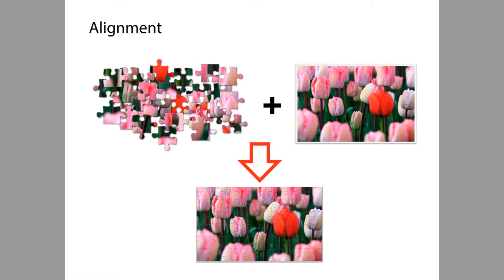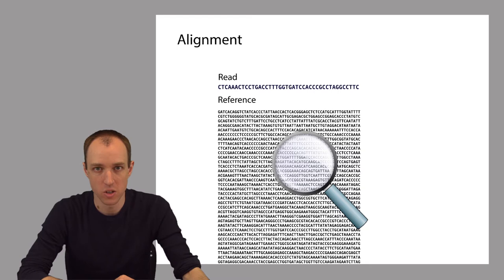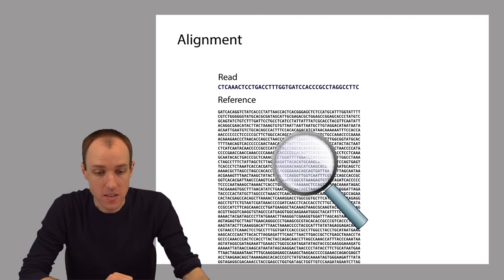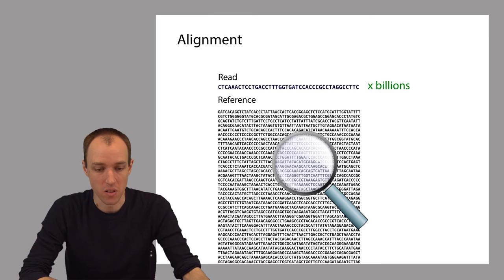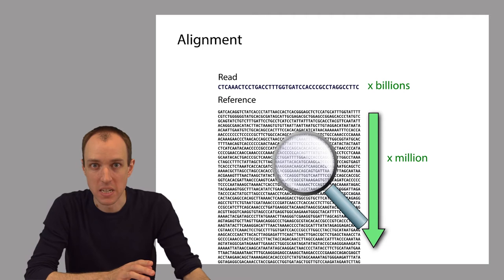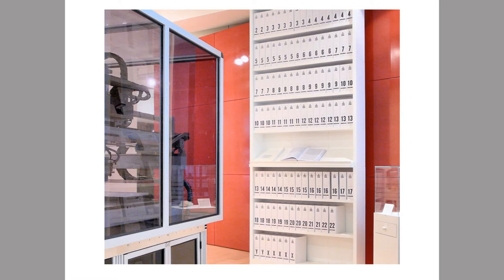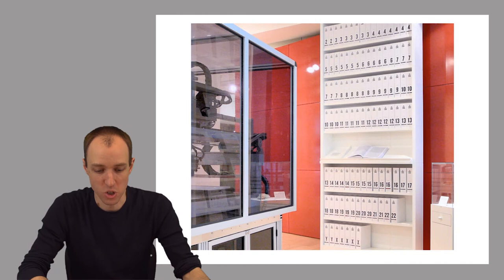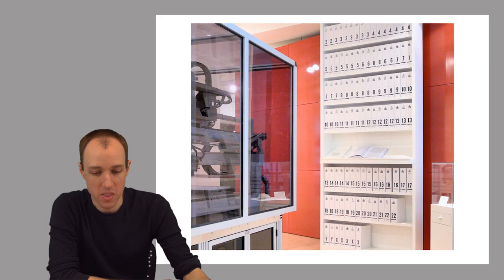ADS1: Read alignment and why it's hard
We discuss why the read alignment problem requires a lot of computational effort.